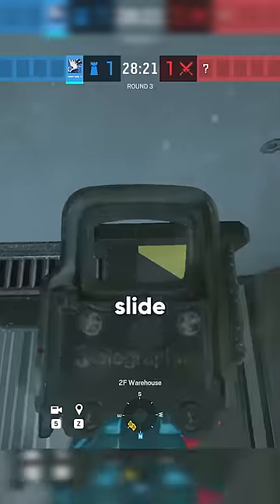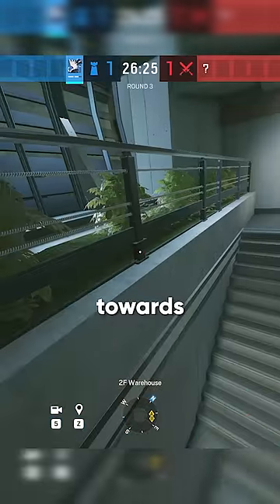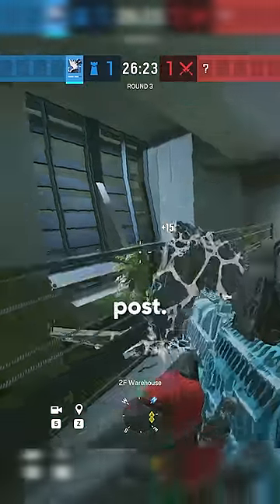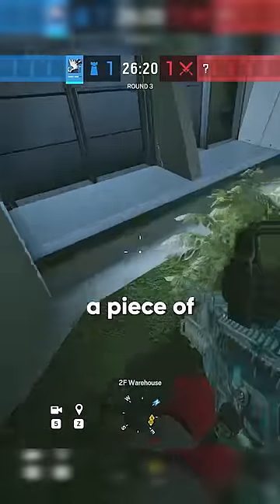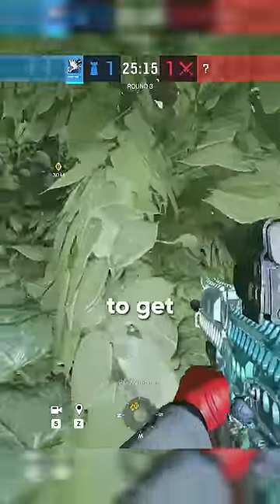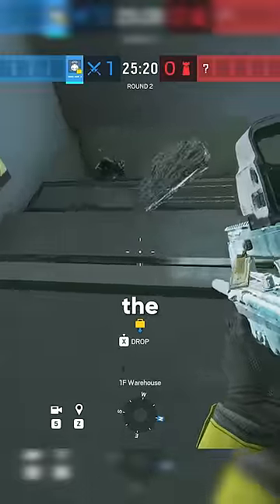the most illegal ranked spot...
this is the greatest r6 spot ever...